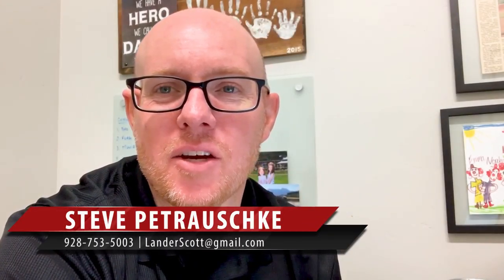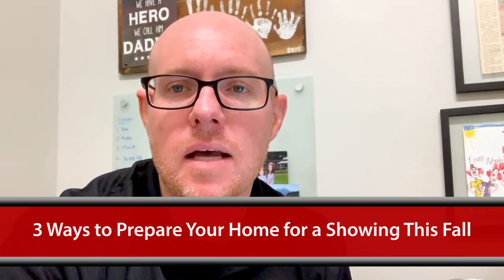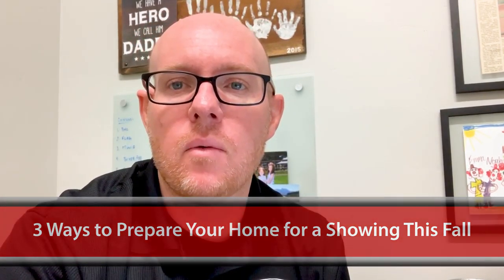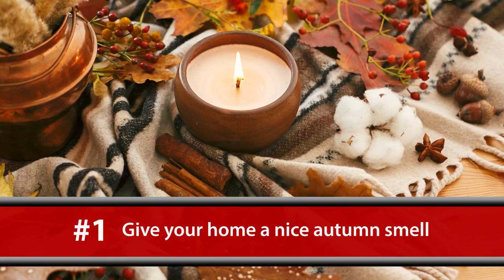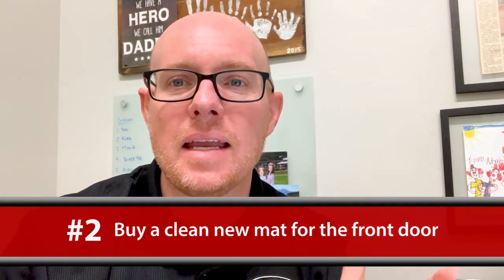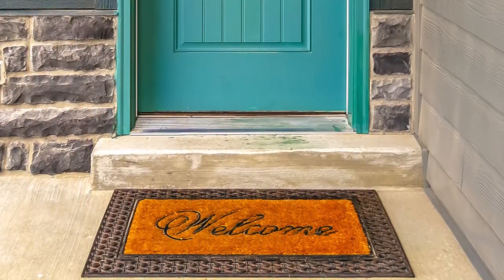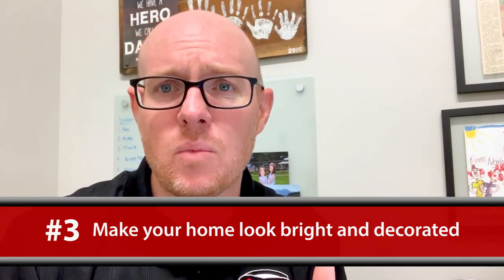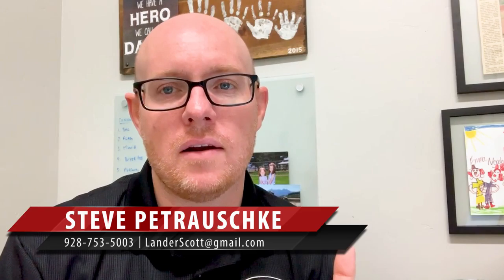3 Ways to Prepare Your Home for a Showing This Fall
If you plan on listing your home this fall, I have three quick tips to share that will help you prepare it for showings. First, make it smell like fall. It’s autumn, which means aromas like apple cinnamon and pumpkin spice latte are in the air. Whether you light a scented candle or bake some cookies, just make sure your home has a fresh, fall smell. Second, buy a nice, clean, new mat for the front door. For example, you can pick something that says “Welcome,” or something that features fall colors. Lastly, make your home look bright and decorated overall. Soon enough, leaves will start falling off trees and the grass will start turning brown, so turn on all the lights and fans in your home and make everything feel airy and bright. To learn more about these tips, watch this short video.

CEO/Team Leader
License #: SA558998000